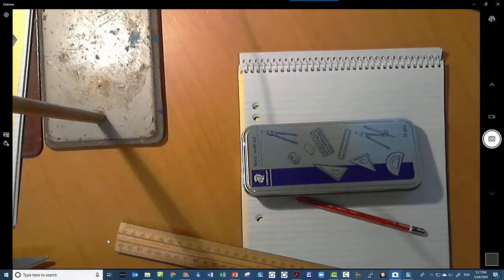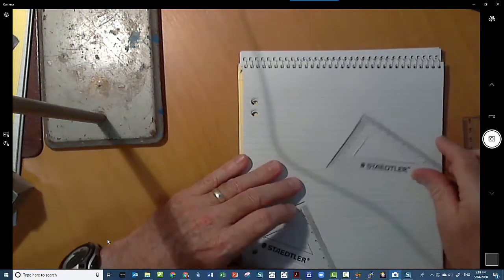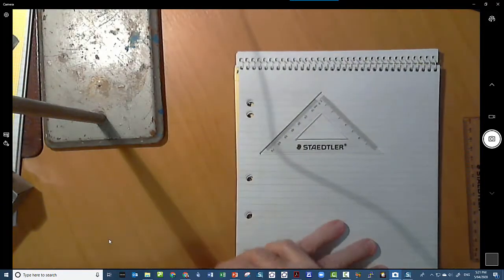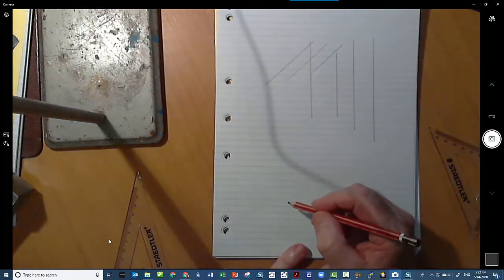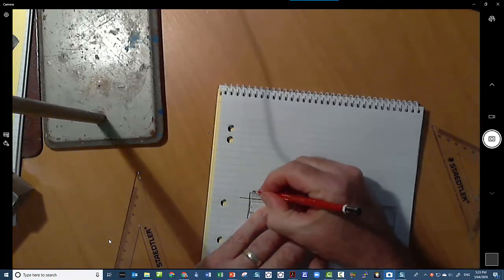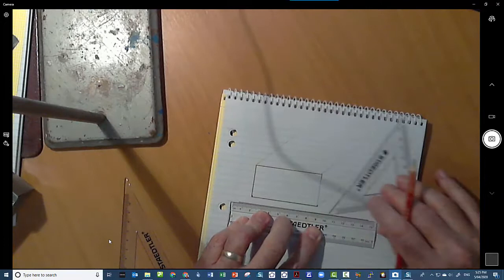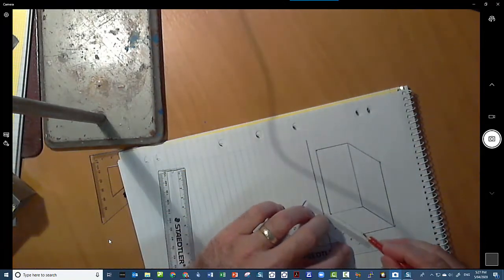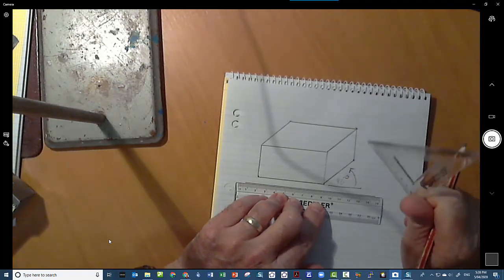Parallel Lines and Oblique Projection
Using set squares to draw parallel lines using the "sliding set square" technique.

How to draw a rectangular prism using oblique projection.